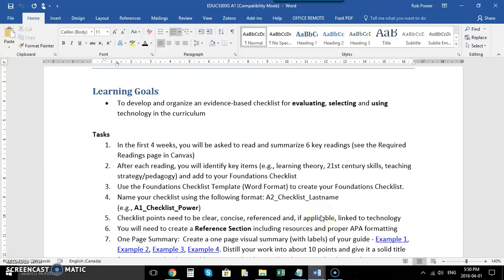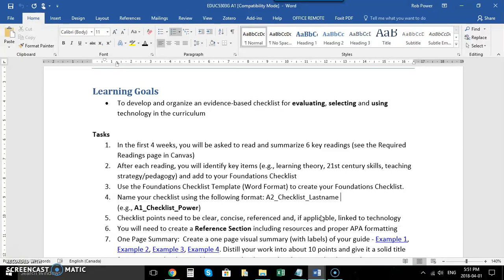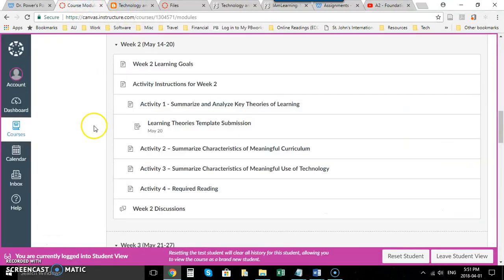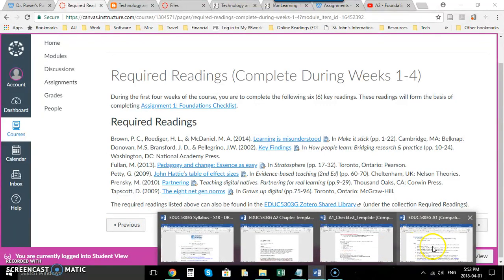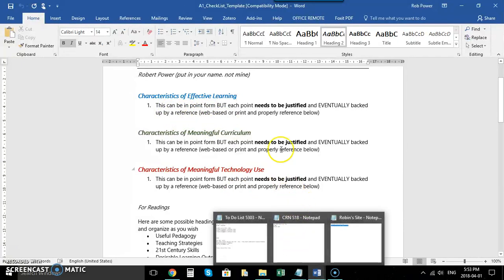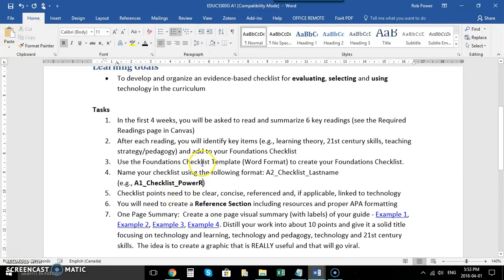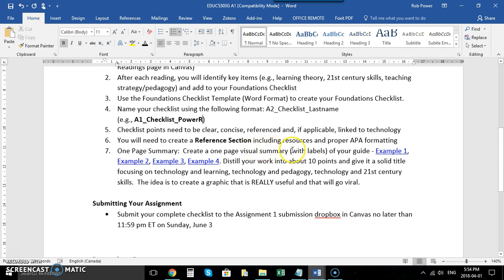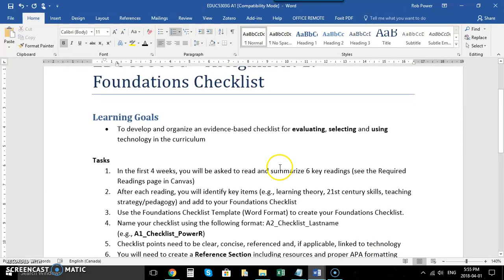EDUC5303G Assignment 1 Overview S18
Brief overview of the Foundations Checklist assignment (Assignment 1) for EDUC5303G at UOIT for the Spring 2018 term.